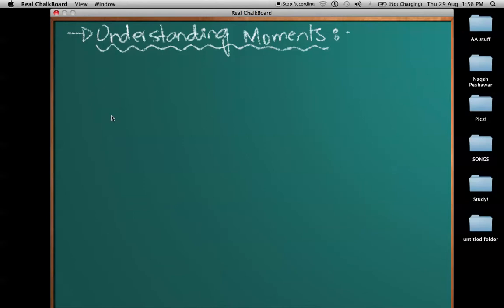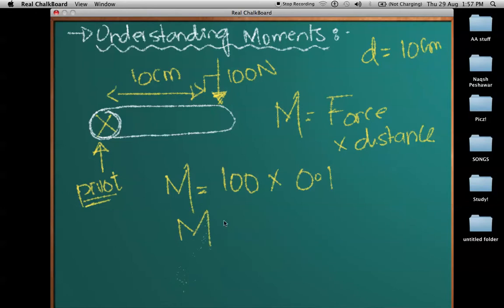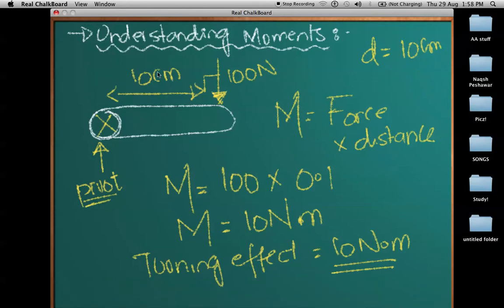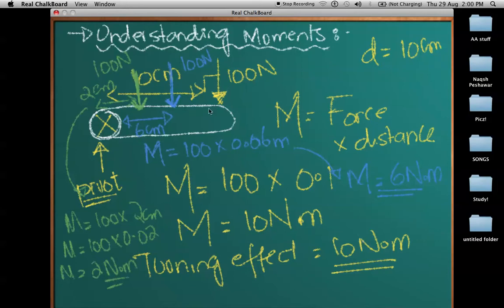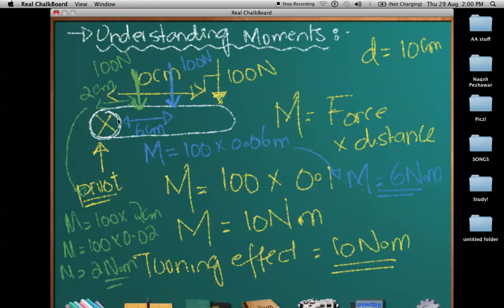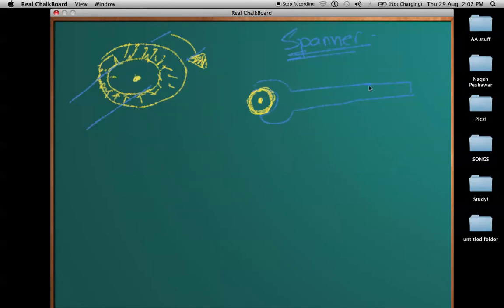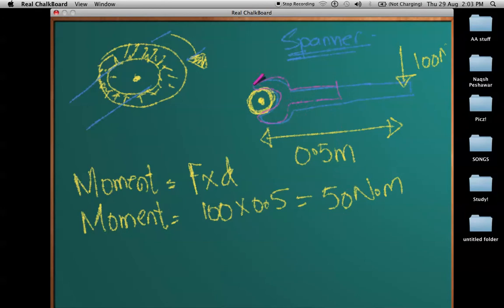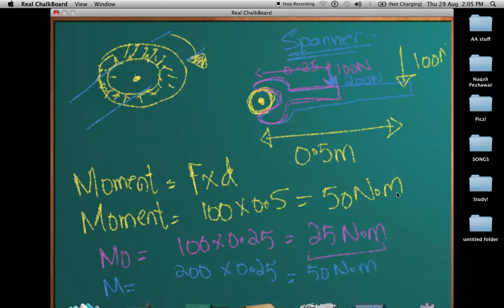Moments - Lect 3 - Analysing daily life situations and moments